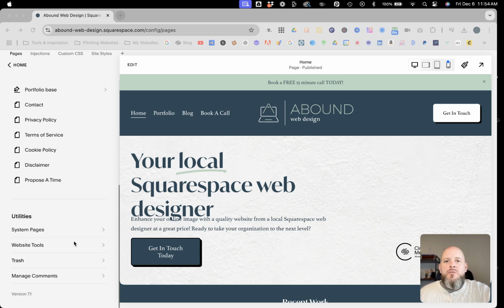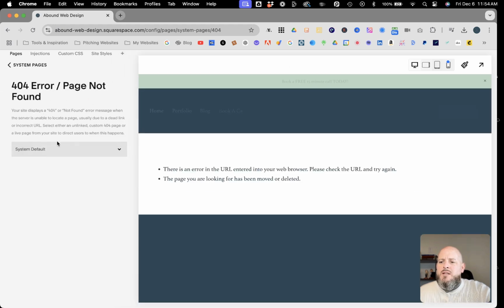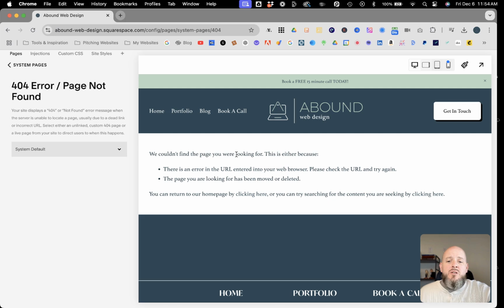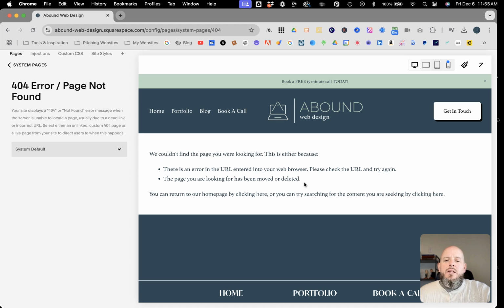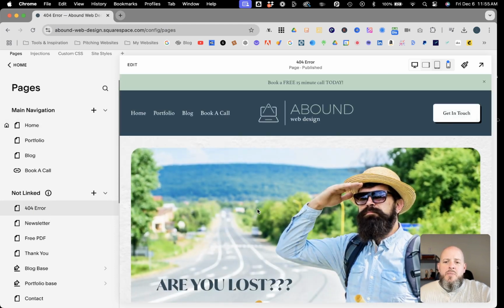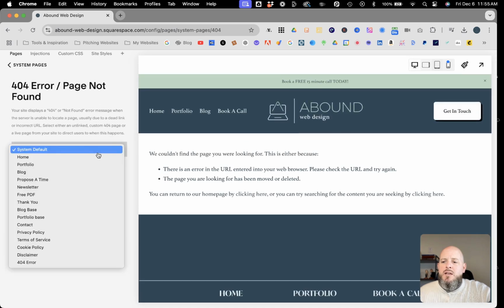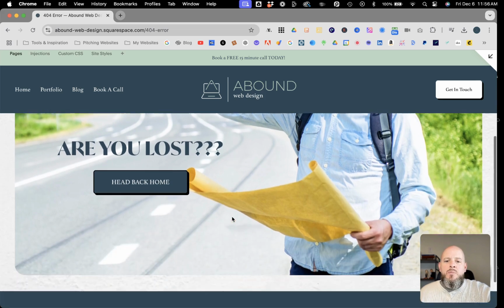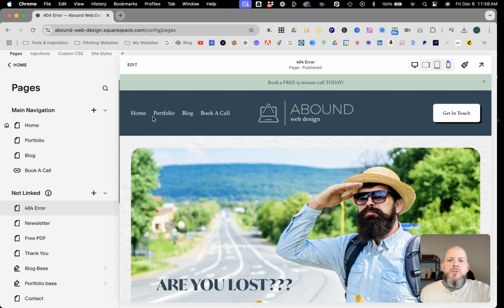Do You Need a Custom 404 Error Page in Squarespace?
Do you want to keep visitors on your website even when they encounter a broken link? A custom 404 error page can help! In this tutorial, I’ll show you how to create a branded, user-friendly 404 page in Squarespace that guides visitors back to where they need to be.

Prefer to read your tutorials?

Timestamps:

00:00 Introduction to Custom 404 Error Pages
00:11 Understanding 404 Error Pages
00:28 Exploring Squarespace's Default 404 Page
02:02 Creating a Custom 404 Page
02:30 Assigning Your Custom 404 Page
03:15 Conclusion and Contact Information